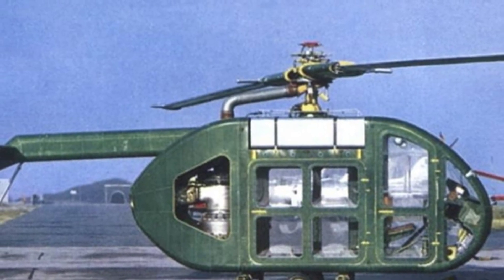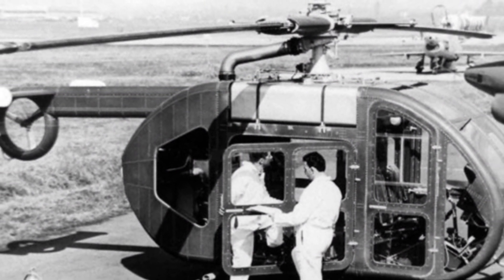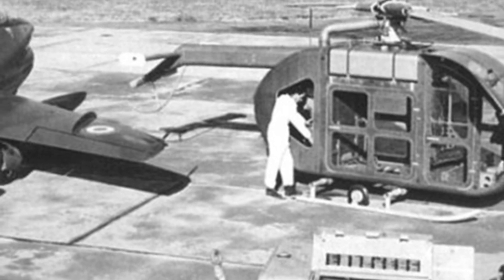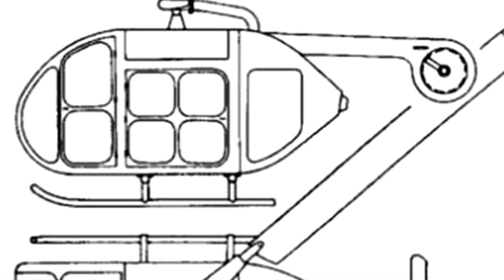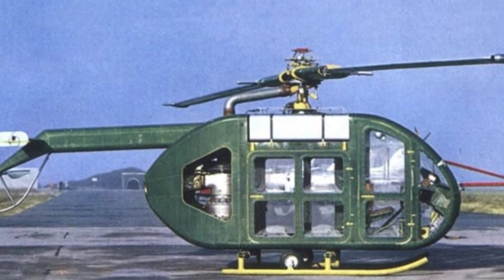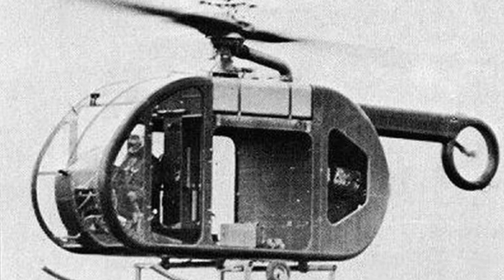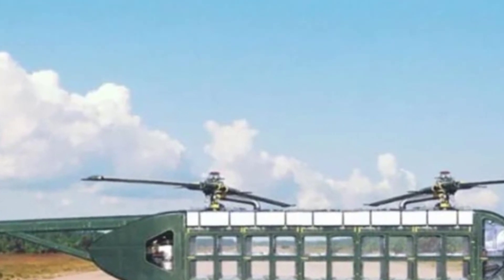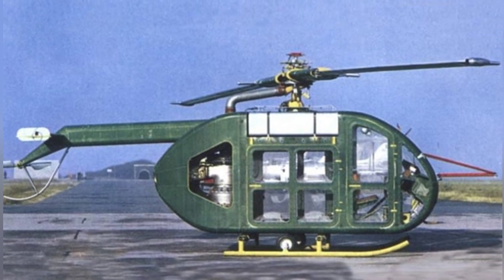"The Fiat 7002: The Unique Italian Helicopter of the 1960s"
The Fiat 7002 was a unique helicopter designed by Fiat in the 1960s, with a box-shaped fuselage and a 530 horsepower engine. Despite its potential for various uses, including military applications, the Fiat 7002 remained in the prototype stage and was not mass-produced or put into service.